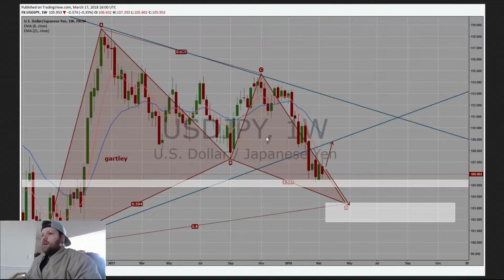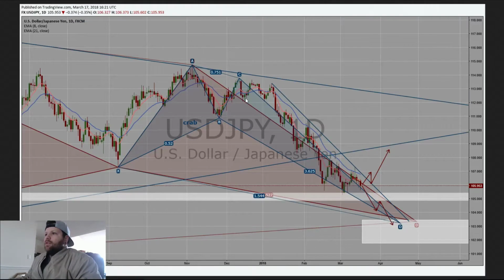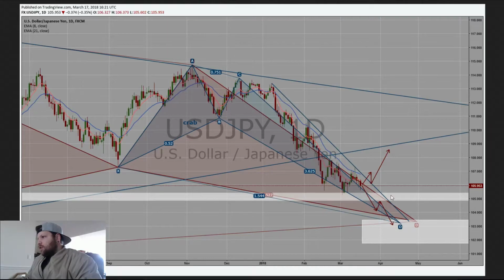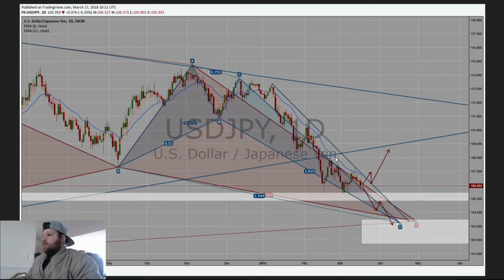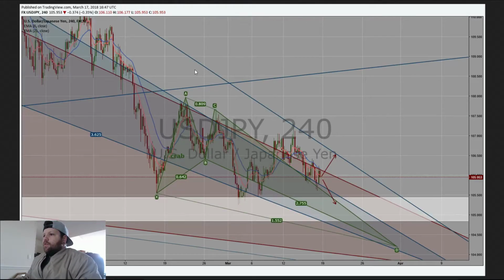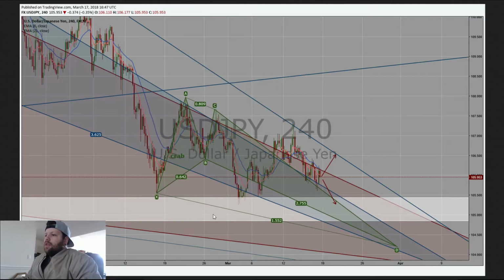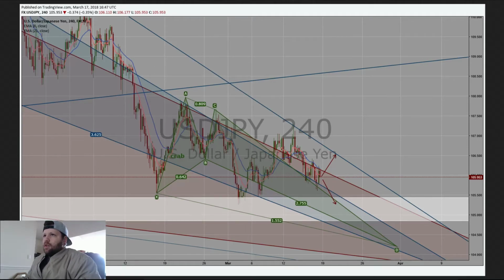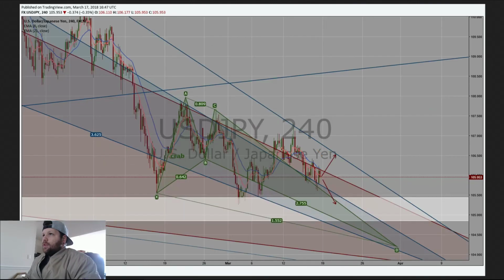UJ Outlook *Weekly Forex Outlook Episode 6-2*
A look at UsdJpy for this coming week!